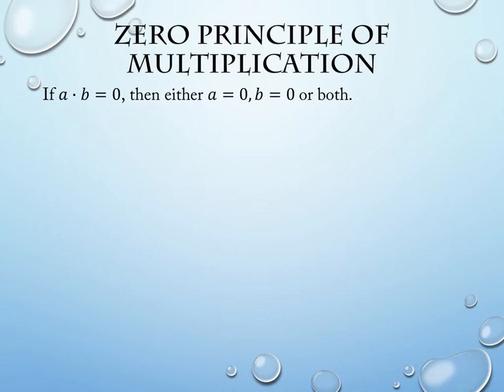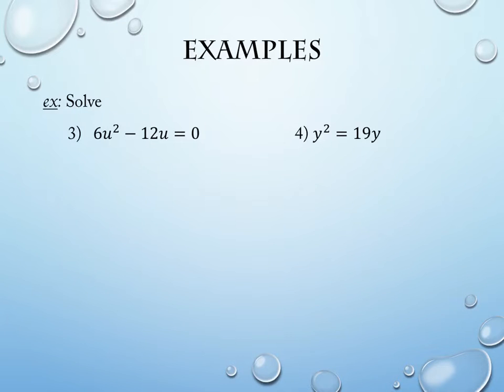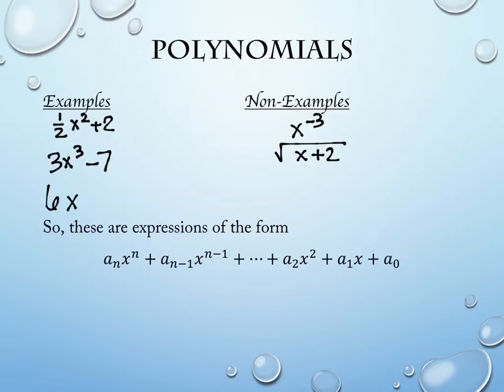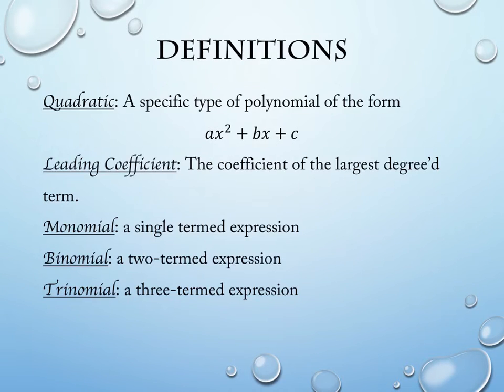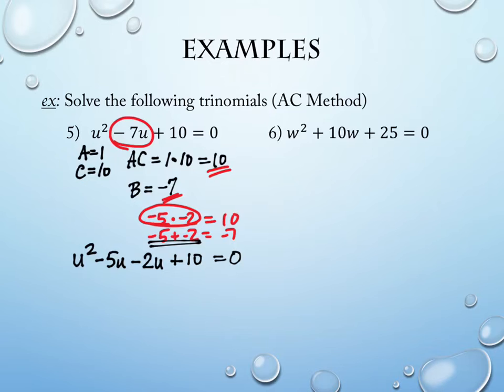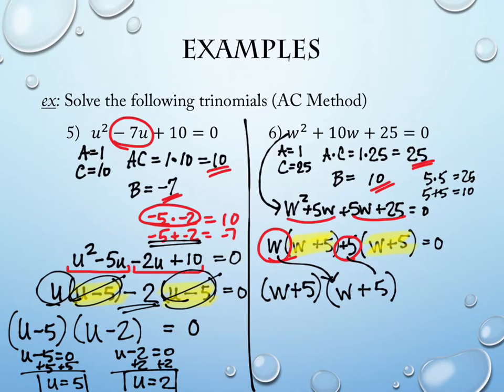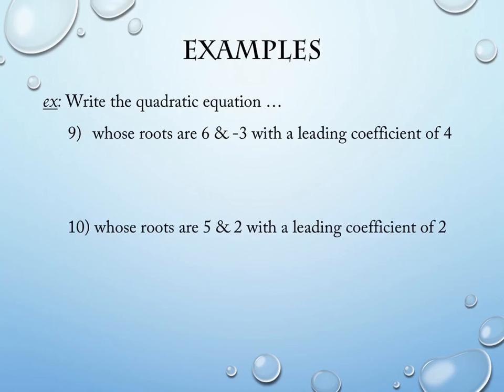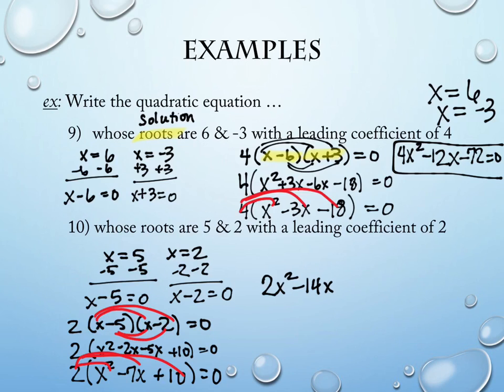2.2 Polynomial Equations (Day 1)